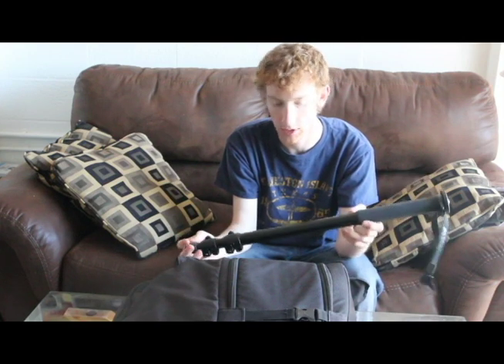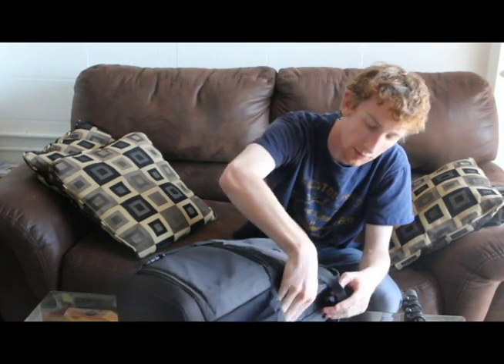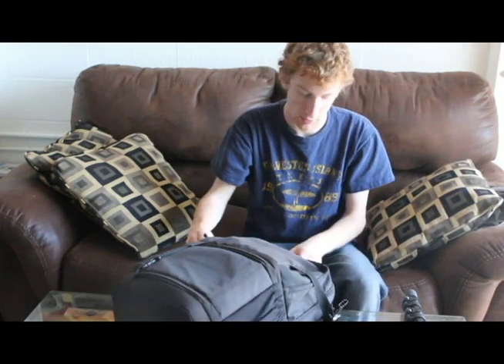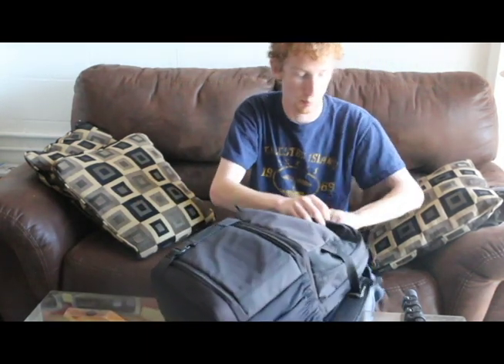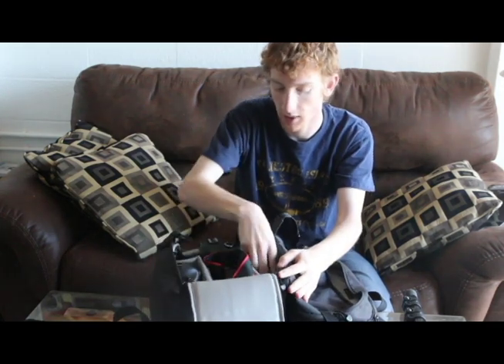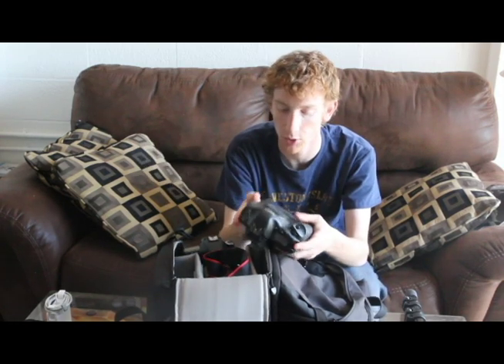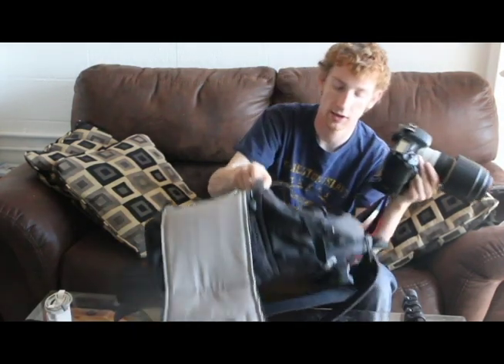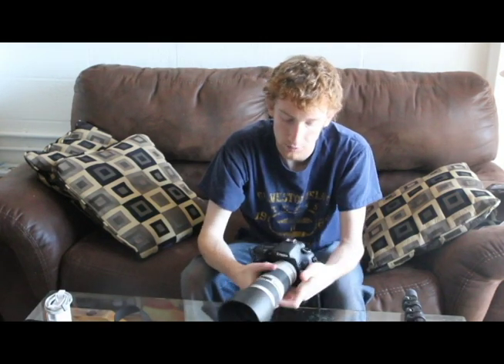What's in my camera bag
Video showing the photo gear I normally take to cover sporting events for the Daily Toreador.